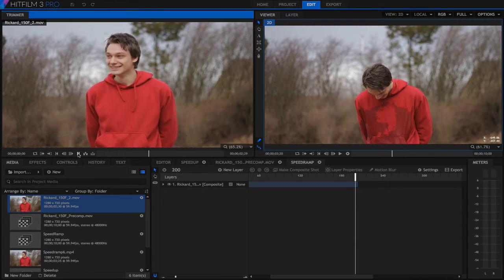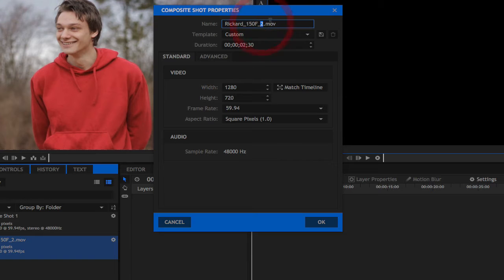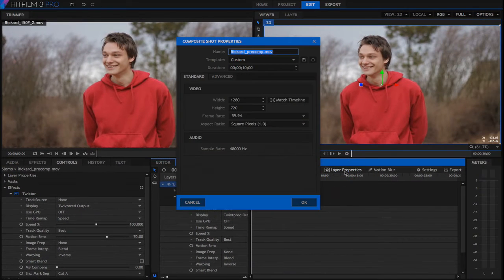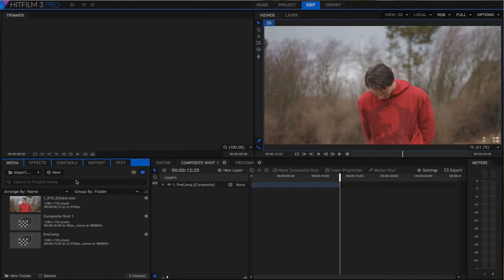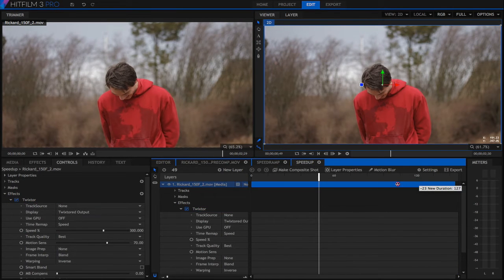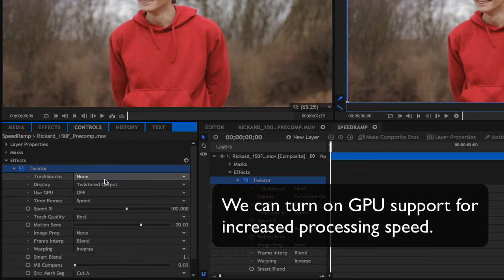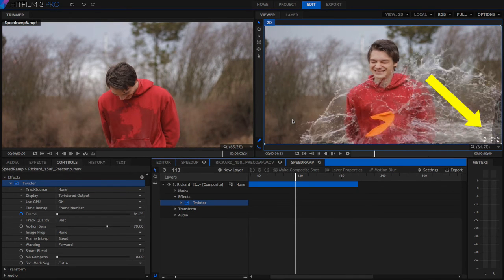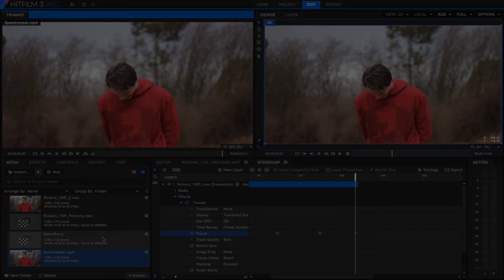HitFilm: Twixtor basics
HitFilm: Twixtor, to change the speed
Product: Twixtor
Host used for tutorial: HitFilm

Description:
This tutorial covers the basic use of Twixtor in HitFilm to do a Speedup, a Slow down and an animated Speed Ramp.

Special thanks to Rickard Bengston for use of his footage.